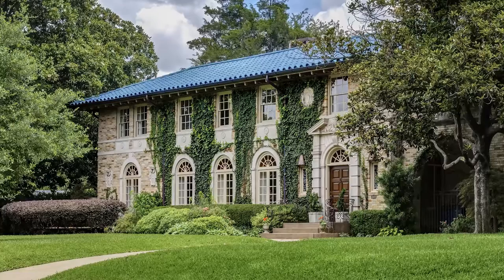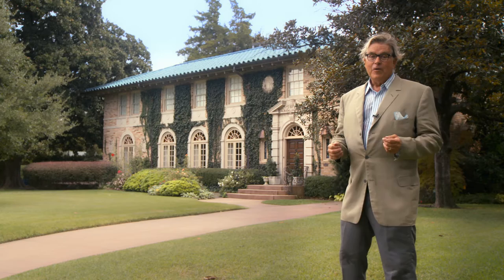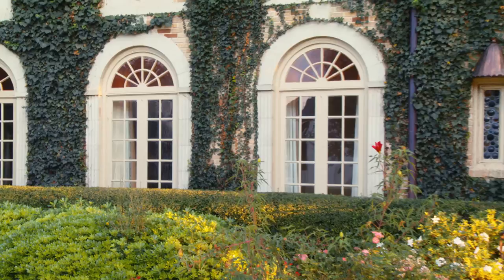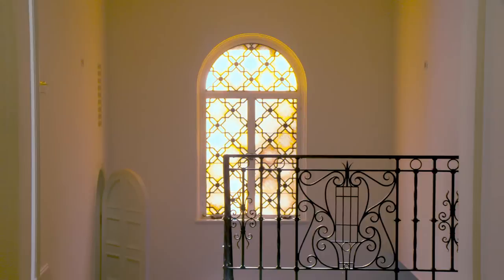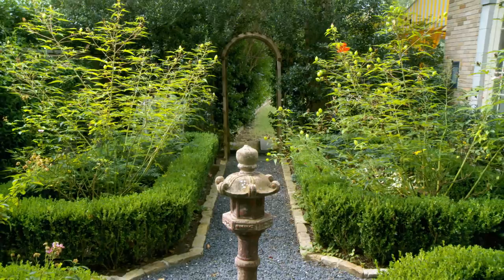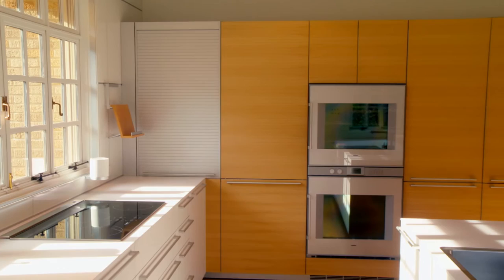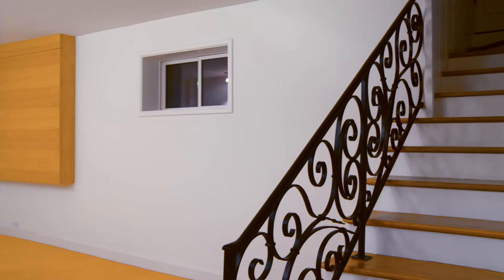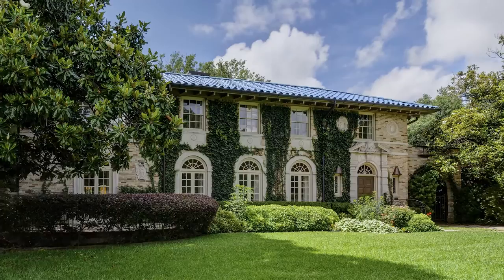Iconic Lakewood Home by Society Architect Anton Korn on Dallas Estate Lot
ArchitecturallySignificantHomes.com
Every prestigious neighborhood has one iconic home, in Lakewood it is definitely this Anton Korn Architect-Designed Italian Renaissance Dallas Estate Home.